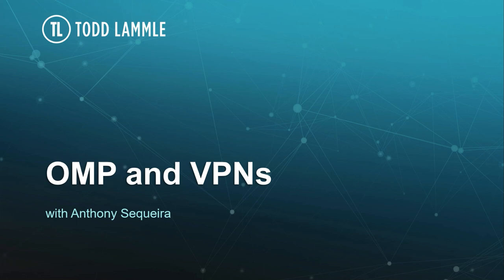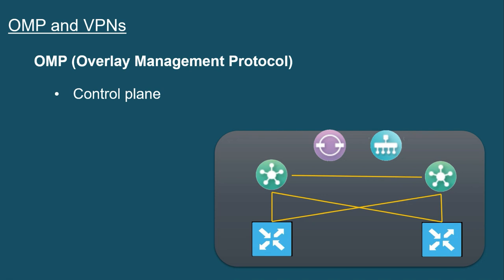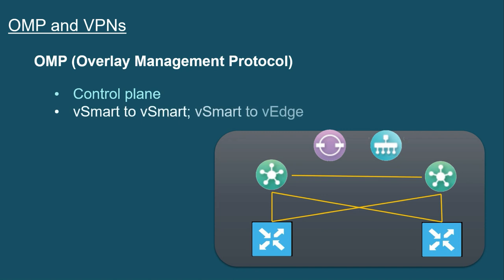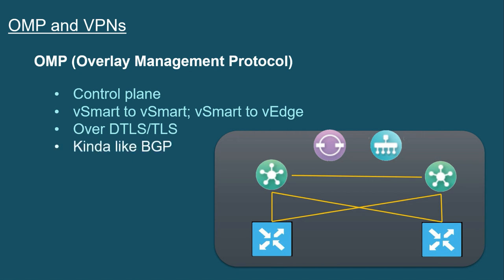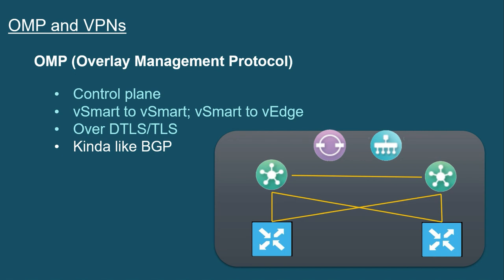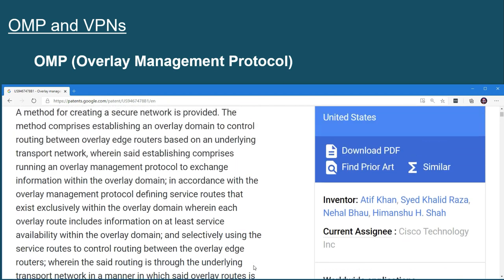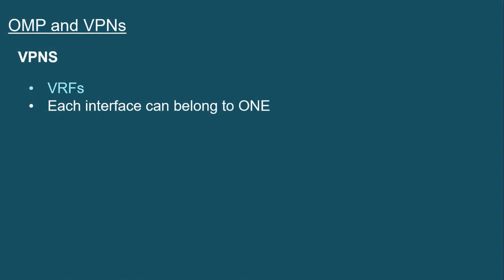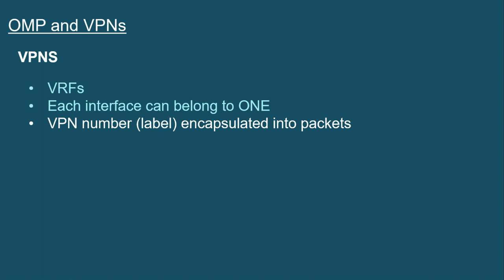Cisco SD-WAN - OMP and VPNs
Enjoy this sneak peek into the new CCIE Mastering series SD-WAN course only available at Lammle.com!